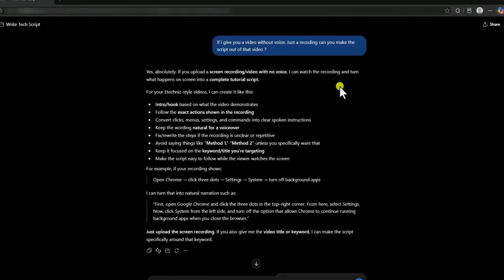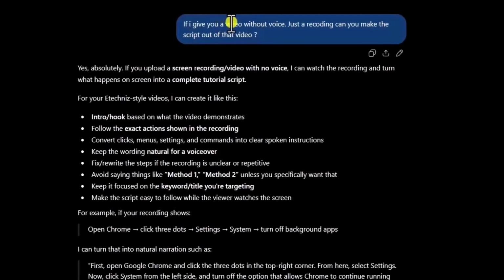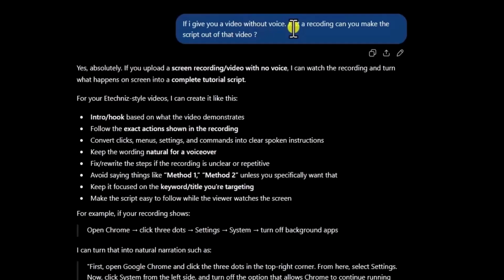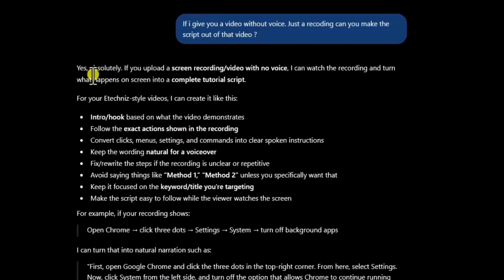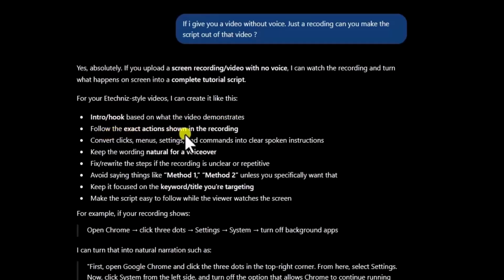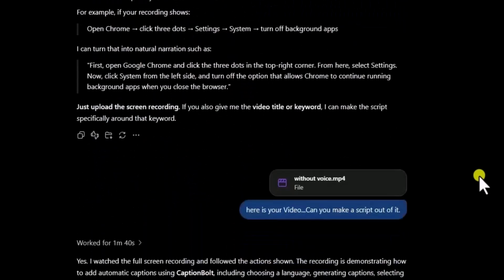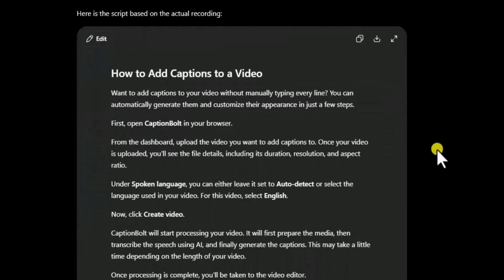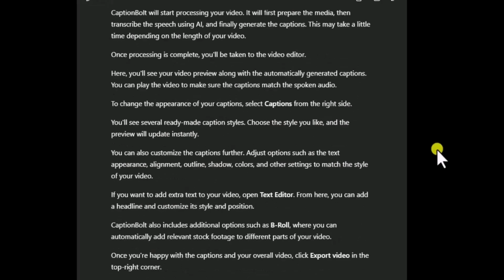How to Write a YouTube Script in 2 Minutes ( 2026 - Step-by-Step Guide )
We explained how to write a youtube script & Learn how to write a YouTube script step by step, even if you've never written a script before. In this video, I'll show you how to structure your YouTube video script, write a strong hook, organize your main points, keep viewers watching, and finish with an effective call to action.